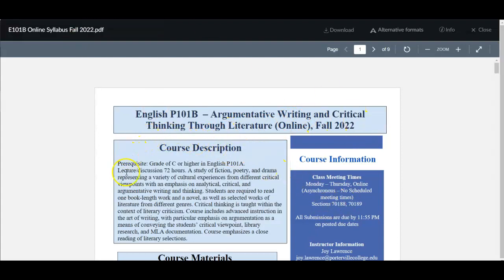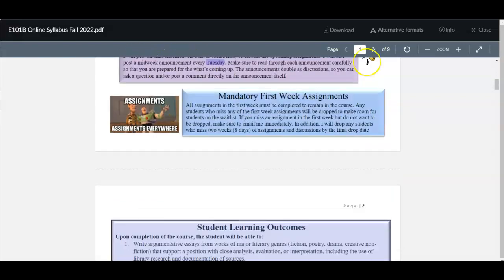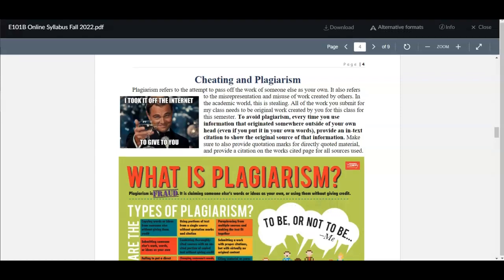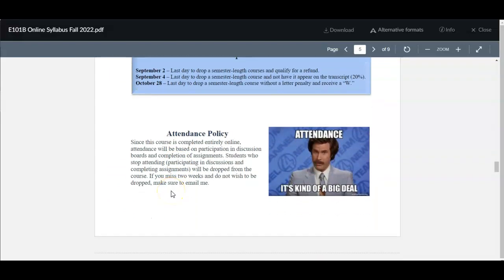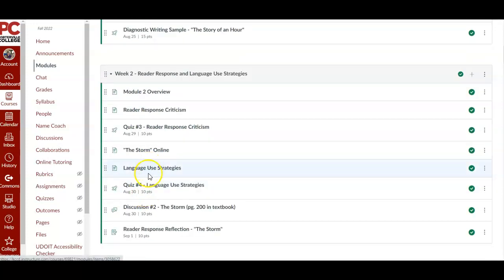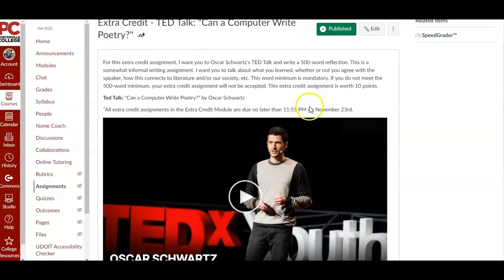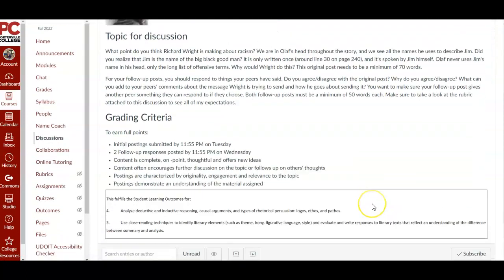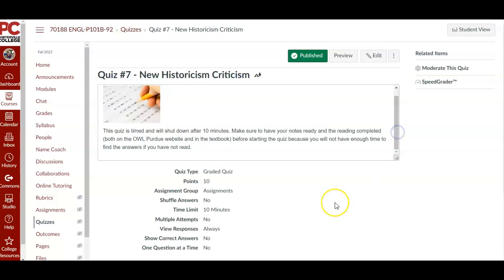English 101B Welcome Video (Fall 2022)